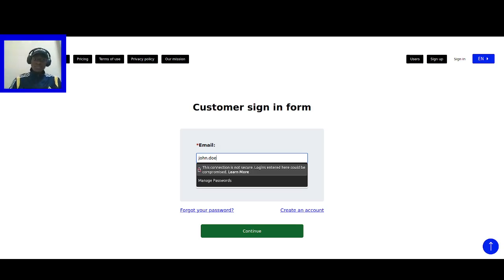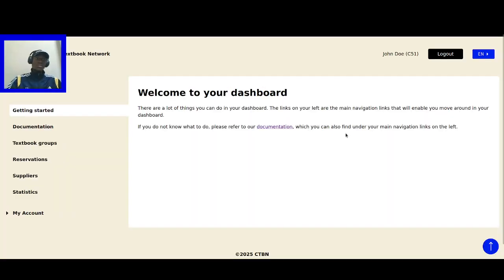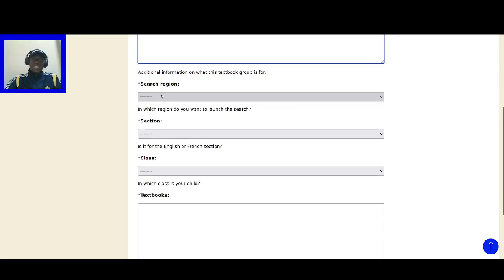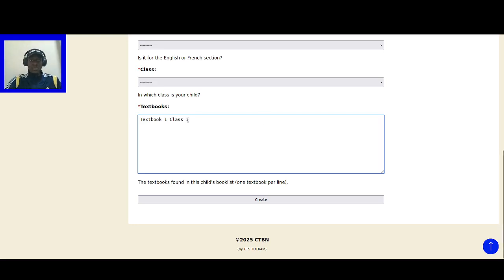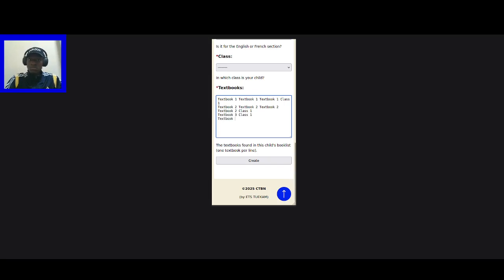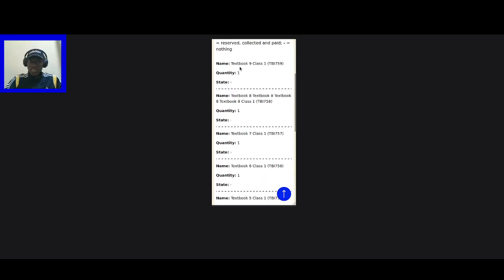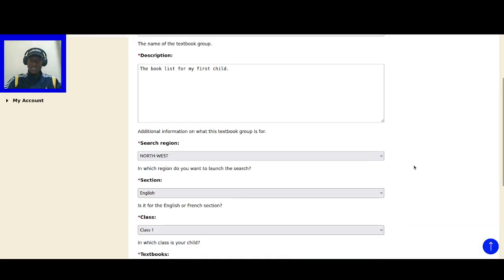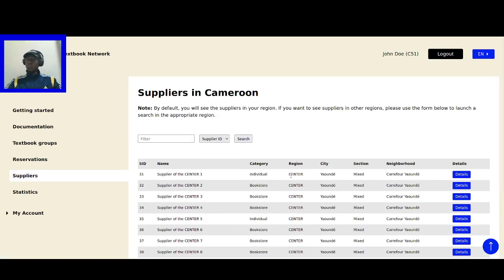6. How to add your book list to the CTBN Cameroon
This video shows customers (parents, students etc.) how they can upload their book list to the CTBN Cameroon as a textbook group.